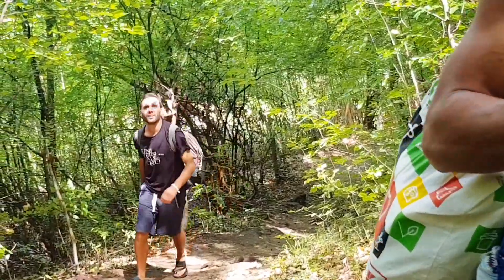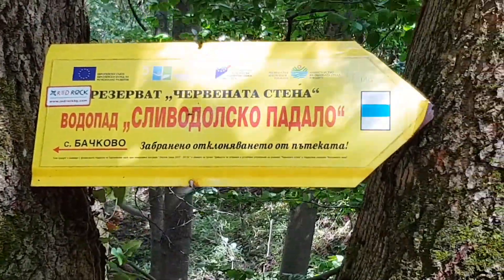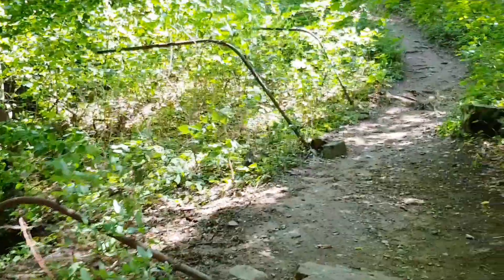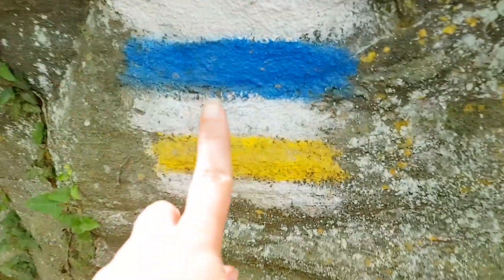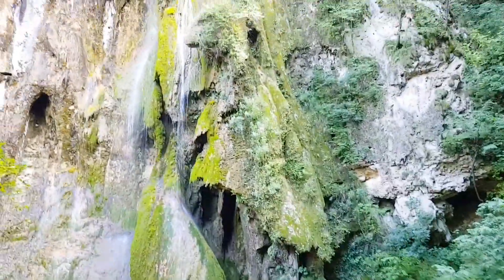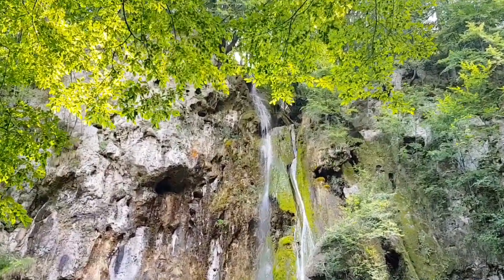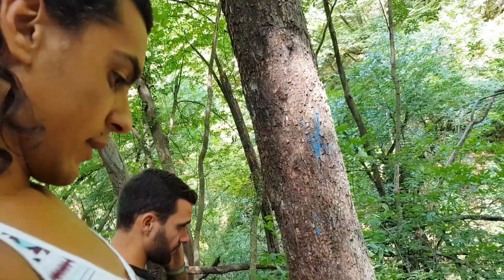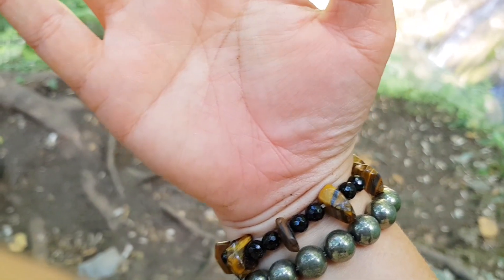I got bitten by a POISONOUS INSECT in the mountain!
We went to visit the tallest waterfall in Rodopi Mountain, Bulgaria and on the way to there Petya got bitten by a poisonous insect that we couldn't identify. Check out how we handled the situation.

We are André and Petya, Twin Flames United to share the LOVE of the Highest Vibration without polarities and to balance the bodies with the best food, With the help of the Kundalini and Higher Self!

❤️ A Strong Namaste
❤️ Gratitude for your existence